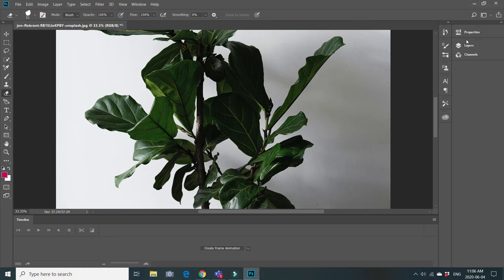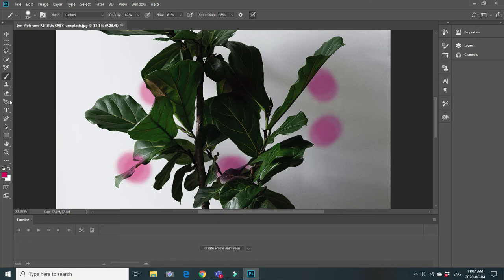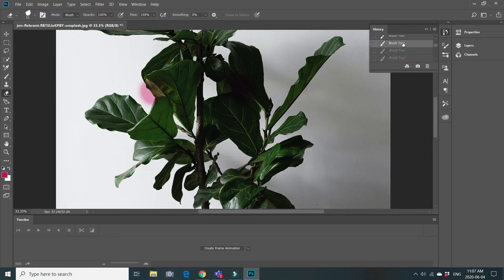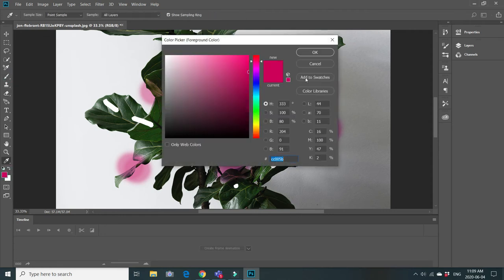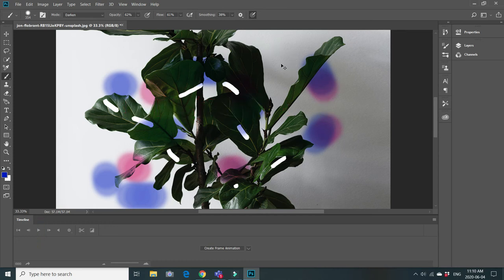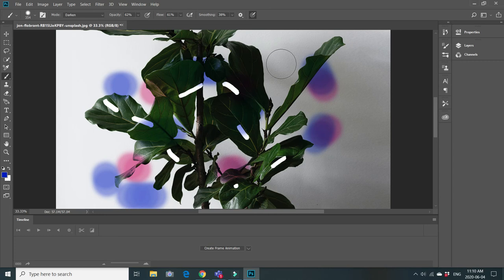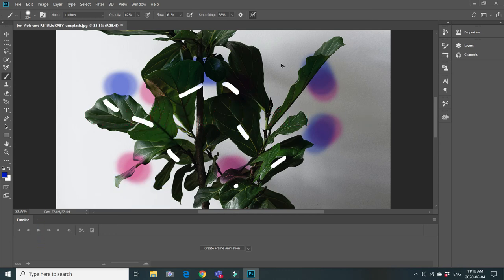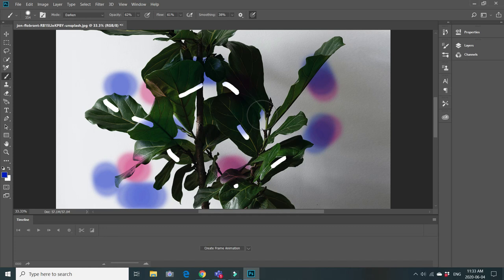How to UNDO and REDO Multiple Times in Photoshop | Adobe Photoshop CC Tutorials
This video explains how to UNDO and REDO in Photoshop with the help of History Panel and by using buttons of your keyboard. You will see how to do Multiple UNDOs and REDOs. Special thanks to unsplash.com  and to Jon Flobrant for providing  the image.